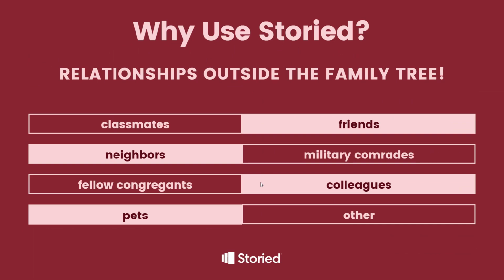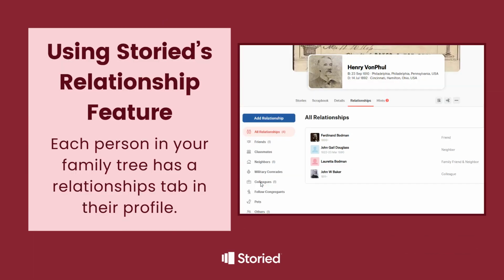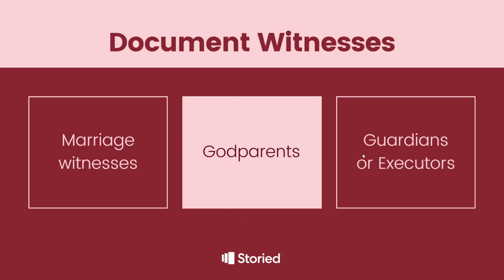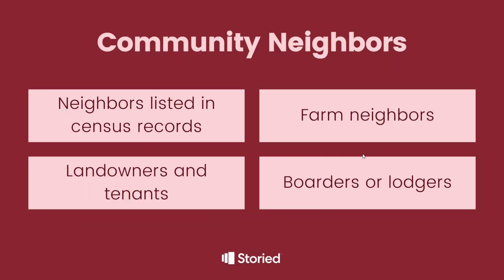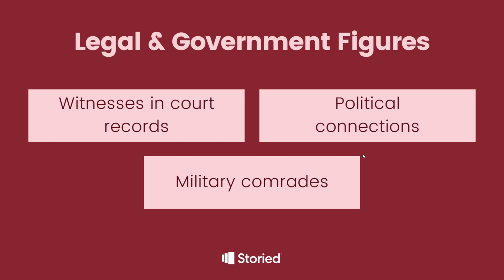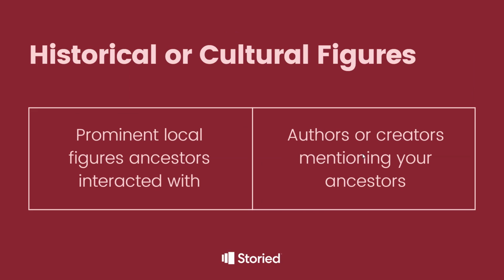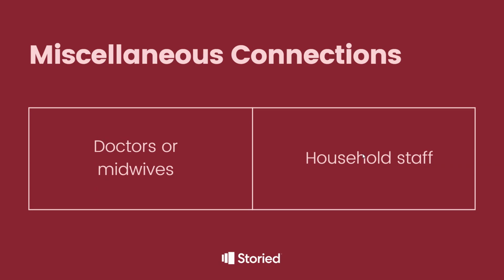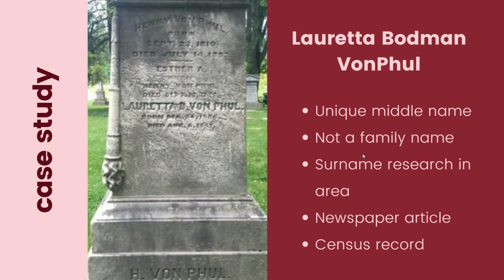Upgrade Your FAN Club with Storied's Relationship Feature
🌳 Upgrade your FAN club research with Storied!
Did you know your ancestor's friends and neighbors could hold the key to your family mysteries? Learn how to use Storied's powerful new relationship feature to track and analyze your ancestors' entire social network!

COVERED IN THIS VIDEO:
What is the FAN Club method?
How to use Storied's relationship feature
30+ relationship types to track
Tips for newspaper research
Case study